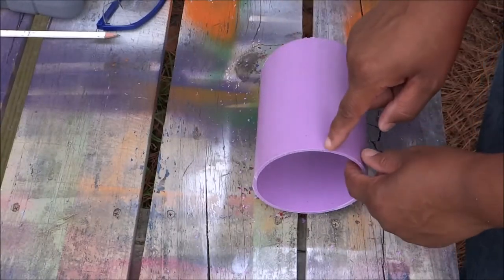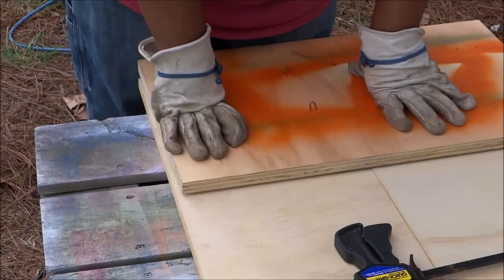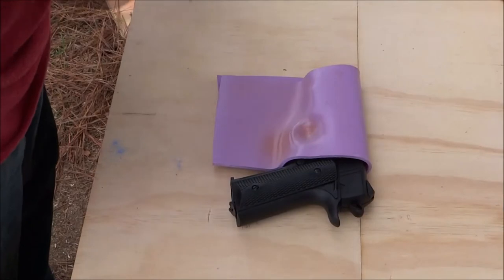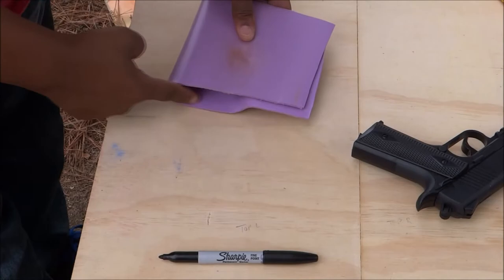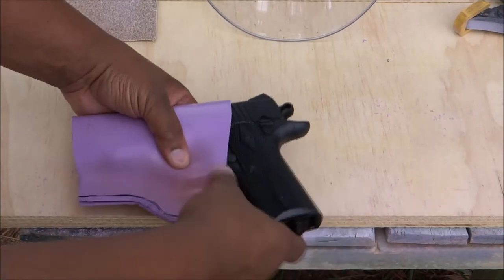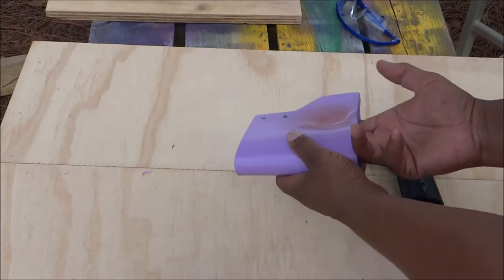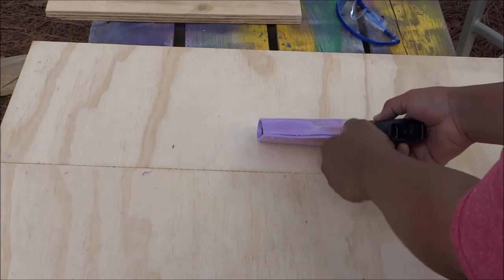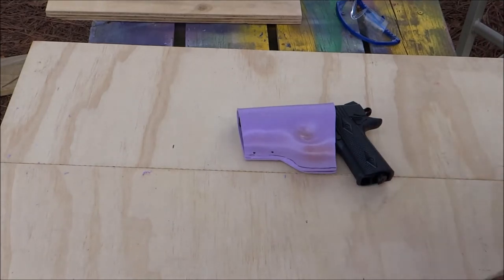PVC Holster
welcome to Tiffany Outdoors!! In today's episode I will show you how to make a holster for your airsoft or pellet pistol using PVC.

If you liked this video smash the thumbs up button